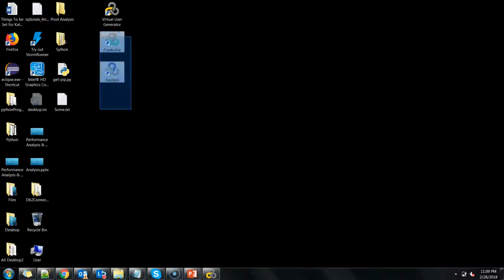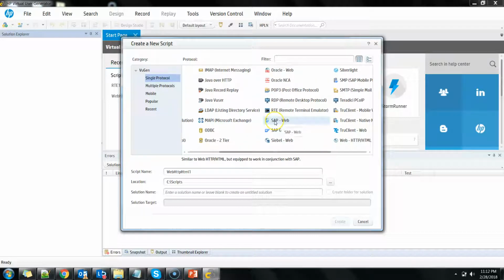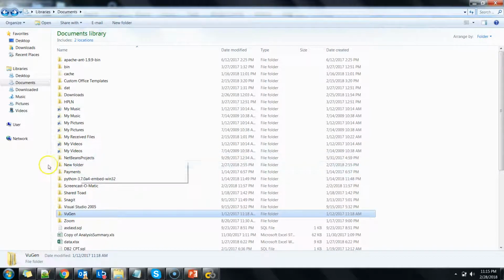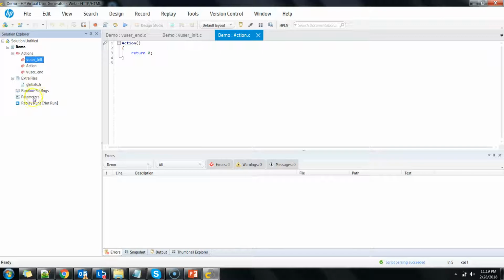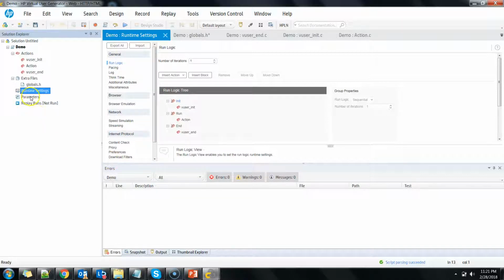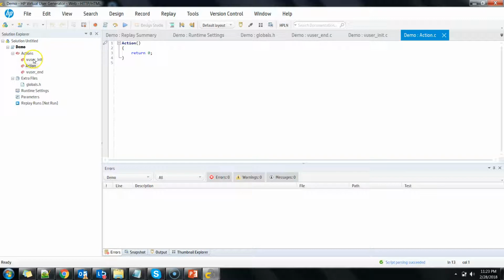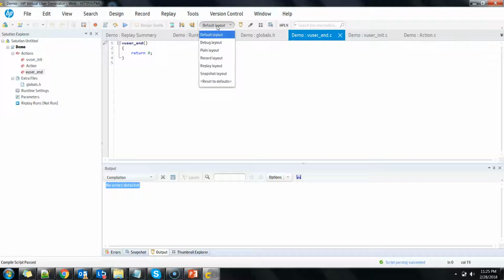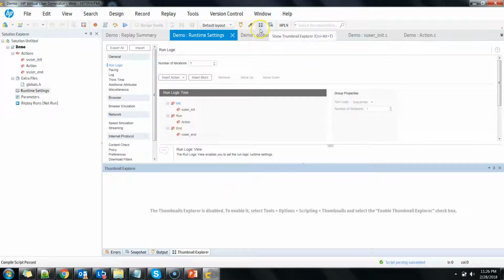Loadrunner Virtual User Generator - Loadrunner Tutorial 8